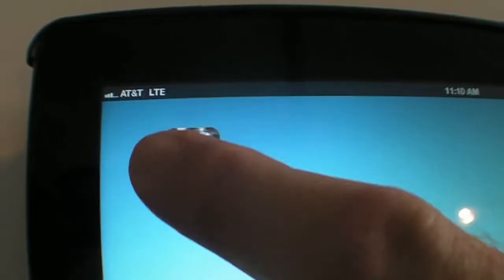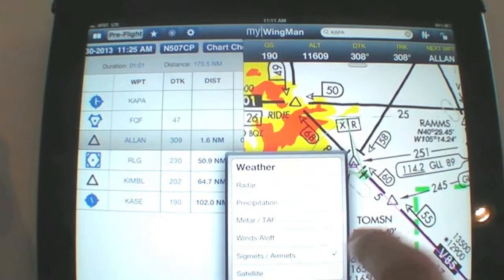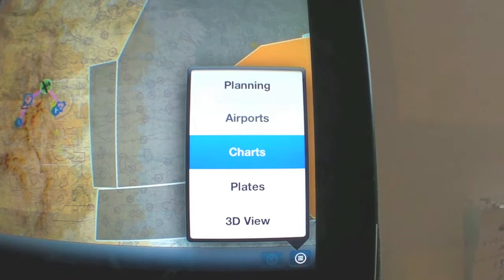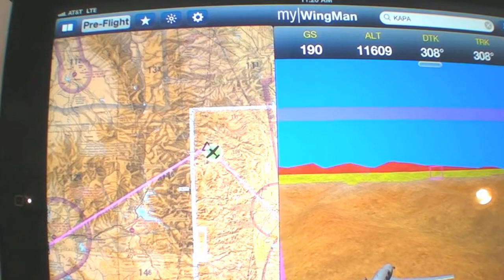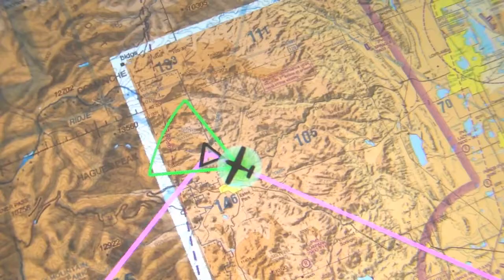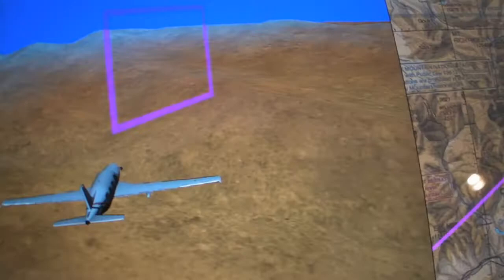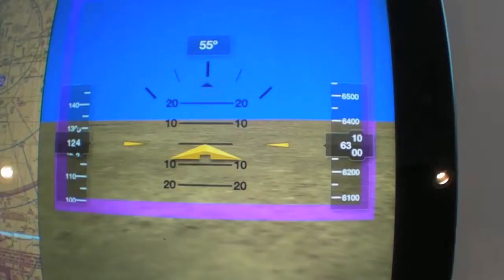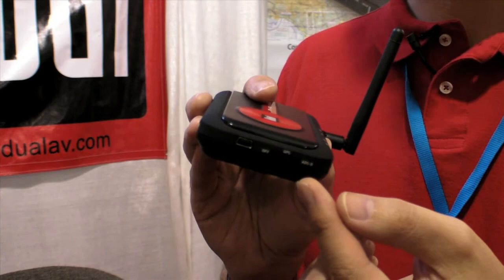Product Minute: Bendix/King's myWingman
At AirVenture 2013, Bendix/King released the fourth major upgrade of its popular myWingman navigation app. In this AVweb Product Minute, Bendix/King's Roger Jollis offers a video summary of the new version's major features, including revised operational interface, terrain warnings and support for major ADS-B/AHRS products such as Clarity, Dual and iLevil.